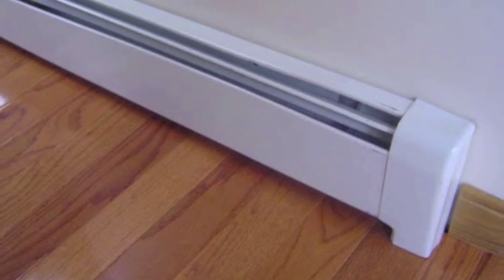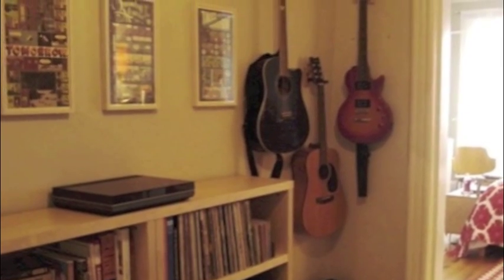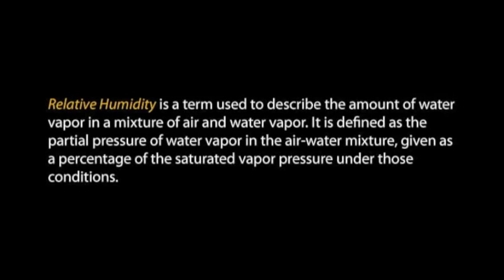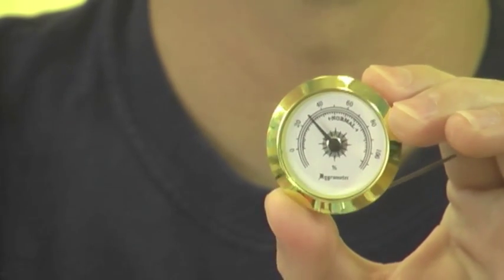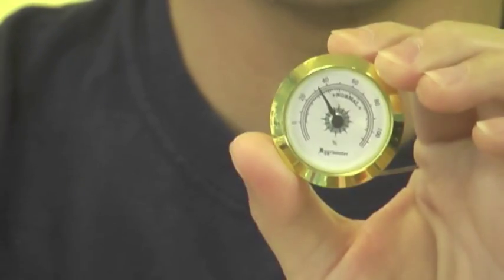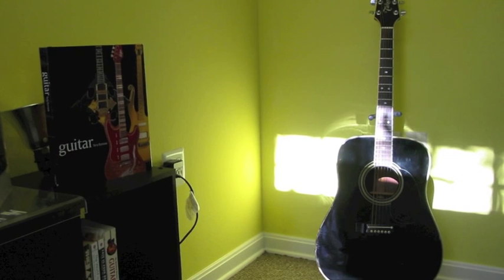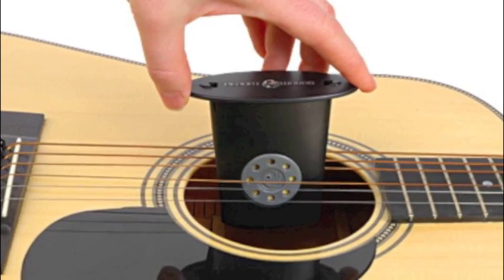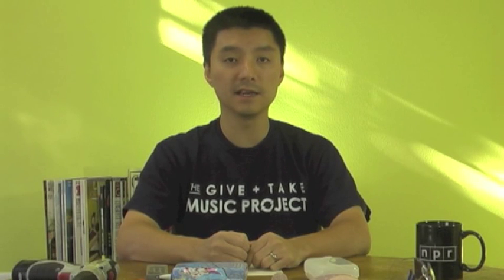Humidity & Your Guitar (Part 1 of 2)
Part 1: Understanding Humidity

It's starting to get cold out and since I had to turn on the heater for the first time, I thought I would discus what relative humidity is and things to consider when storing your instrument in the winter.

In PART 2, I demonstrate how I make my DIY guitar case humidifiers for practically nothing!